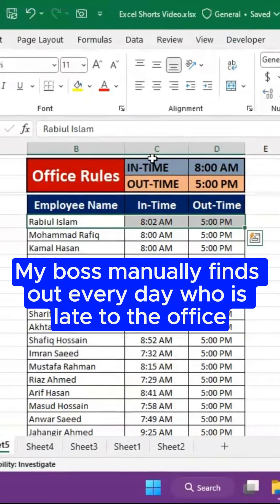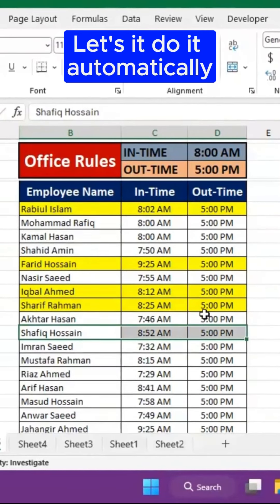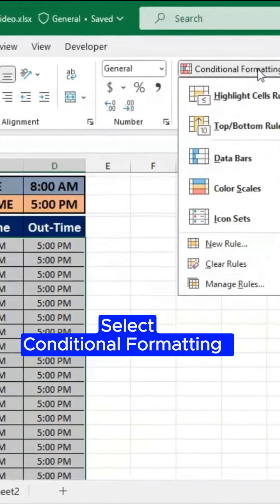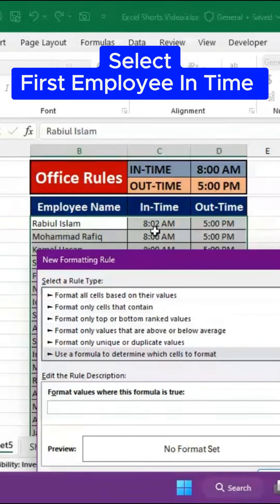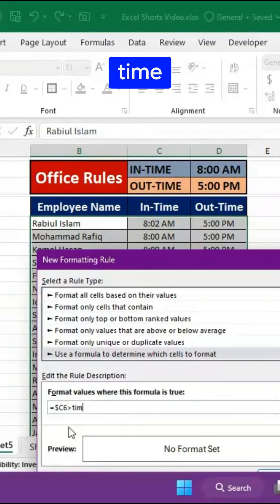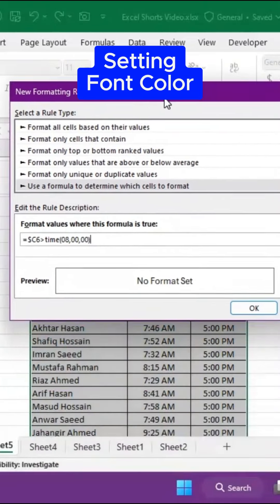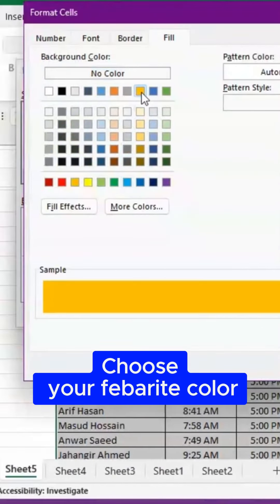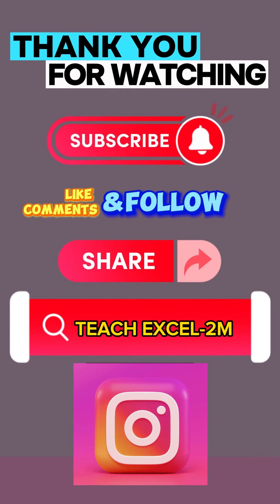Find people who are late to Office work in Excel.